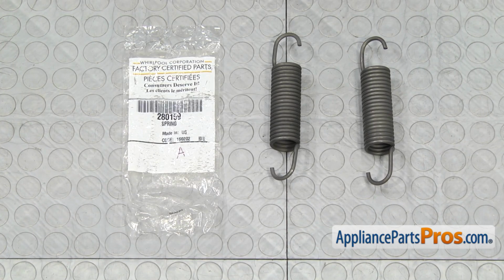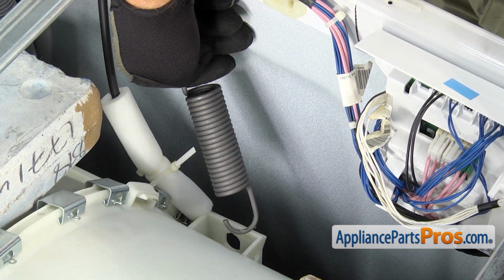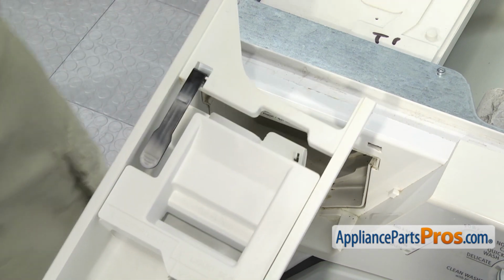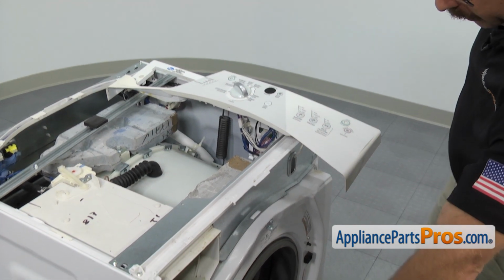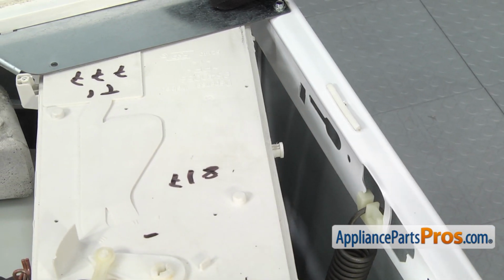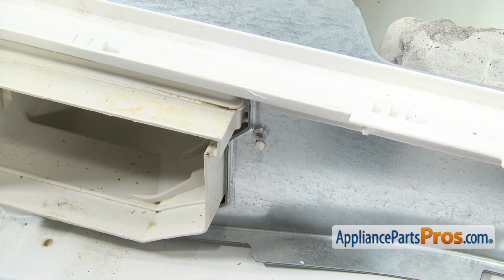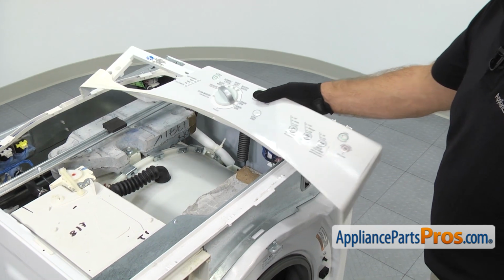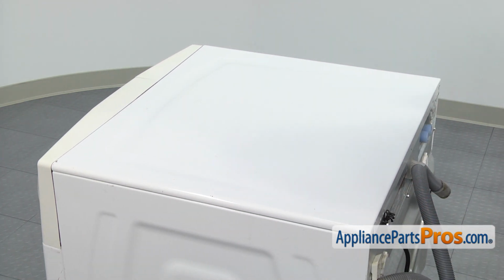How To: Whirlpool/KitchenAid/Maytag Suspension Spring Kit 280159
Symptoms: Worn or damaged; washer is out of balance.

Tools: 1/4" nut driver, Torx-20 screwdriver, Phillips screwdriver, flathead screwdriver, pliers.

This Whirlpool/KitchenAid/Maytag made Washer Suspension Spring Kit replaces the following older part numbers on Whirlpool, Maytag, KitchenAid, Jenn-Air, Amana, Magic Chef, Admiral, Norge, Roper, Sears, and Kenmore Washers: 1175779, 8540102, W10010360.